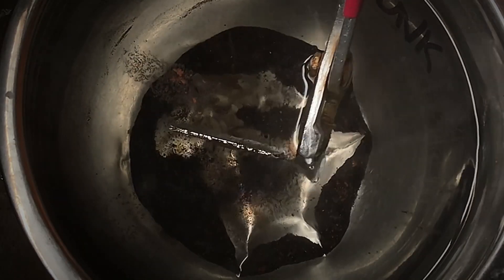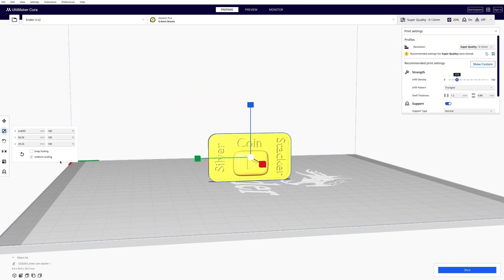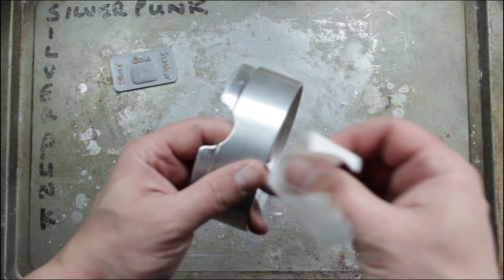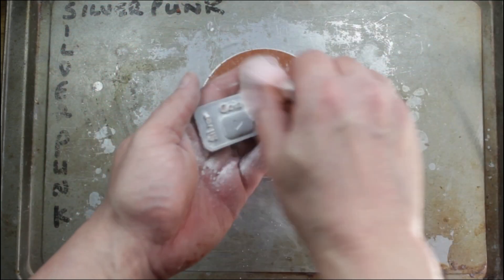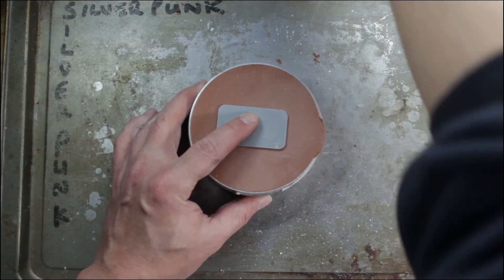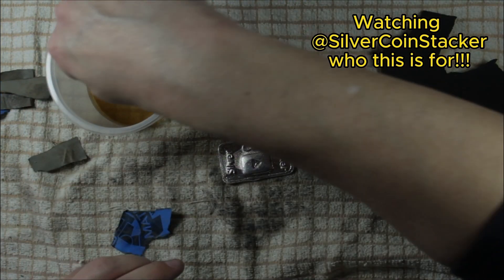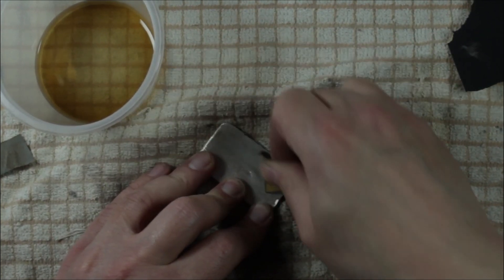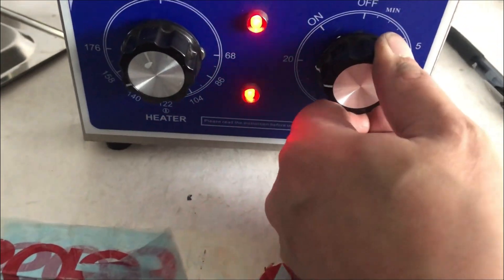How To Turn A 3D Print into Metal - Silver Bullion Bar - 3d Printing to Sand Casting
Howdy Howdy!!!

In todays video we are going to be doing some sand casting, I will show you how I turn a 3d print into solid silver. We will be making a special custom piece for a fellow youtube creator @SilverCoinStacker thank you so much for getting in touch and asking me to create this Silver bar for you!

I will be using a 3d print and a closed flask metal casting process, turning the 3d printed image into a custom silver bullion bar.

You can find my pours available for sale Thank you for looking :)

Help us build an amazing community chat together!

Join this cool Stackers Social Discord group for all talk silver, gold and stacking!

A big shout out to @3dims  making the music for this video, thank you!

0:00 What i will be doing in this video.

0:12 The custom silver bar design & Cura preparing for the 3d printing

1:55 Making the Sand Cast.

12:13 The Pour

14:24 The Clean up & toning process

17:23 The Show off bit